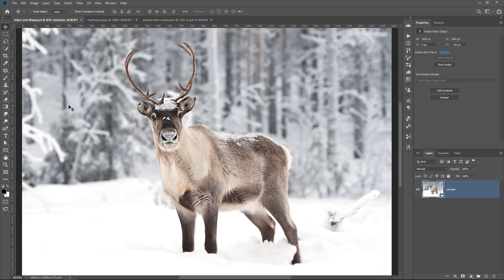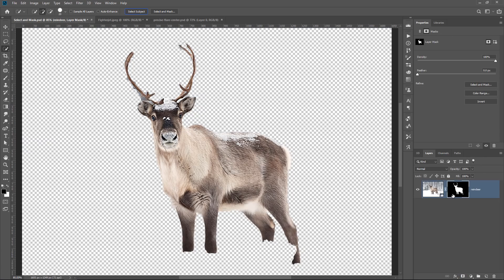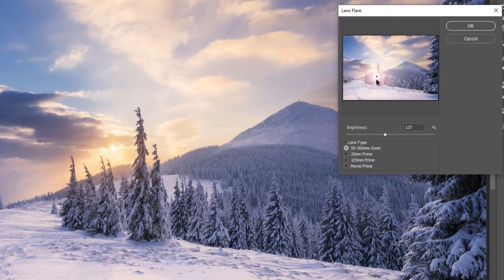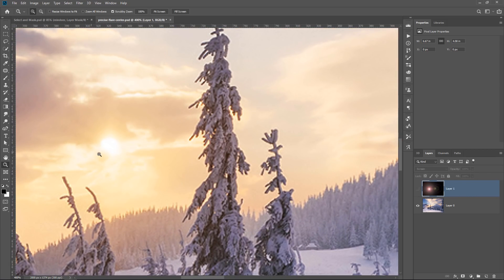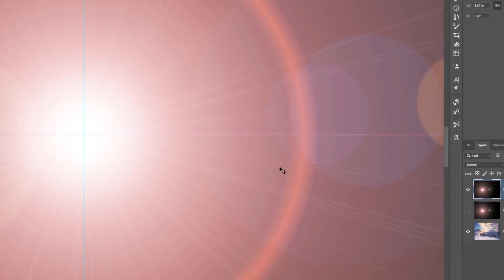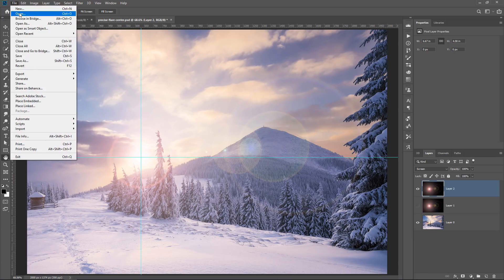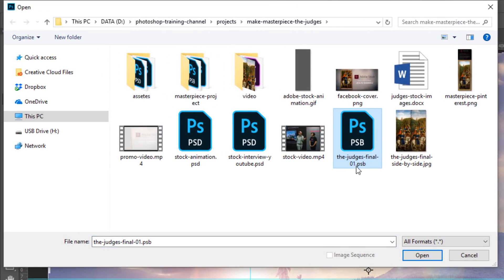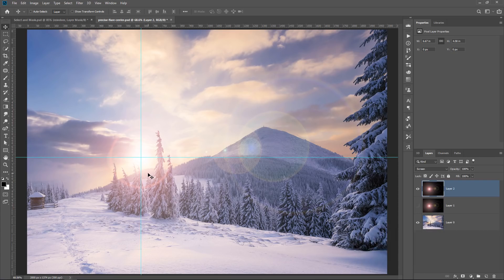3 SECRET Photoshop Shortcuts To Bring Up TRULY HIDDEN Menus + 1 Funny Easter Egg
In this video, I'm going to show you 3 secret photoshop shortcuts to bring up truly hidden menus.

I know that the title sounds like click-bait but that sort of the reason why I did it.

I've seen a lot of videos recently with these kinds of titles and the examples that they show are never really about anything secret or hidden.

It's usually a shortcut that brings up a dialog box that you could have brought up by using at least one or more menus.

You could have even accidentally open them up yourself.

So I gave myself the challenge to come up with truly hidden menus that you could only bring up with a secret keyboard shortcut.

In other words, you cannot simply stumble upon these menus, someone needs to show you the secret handshake before you can get in.

Two of these I learned from Photoshop engineers and one from my friend good friend Bert Monroy.

And now I'm showing them to you so that you could also have access to them!

📘 INDEX
00:00 - Introduction
01:10 - Bring Back Refine Edge
03:01 - Precise Flare Center
06:36 - Read Composite Data
10:06 - Easter Egg: The Banana Tool in Photoshop

LINKS
Select and Mask - Ultimate Guide: